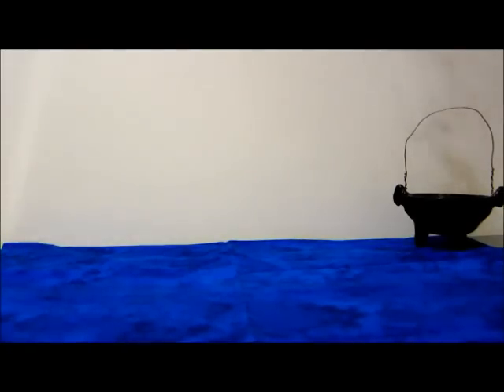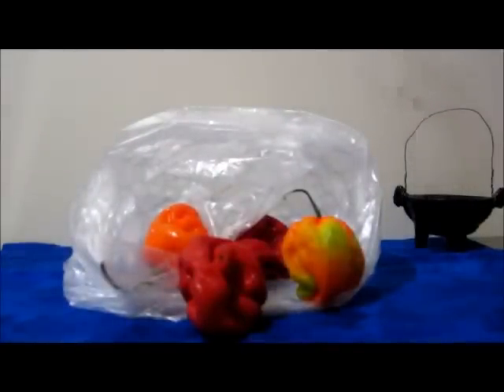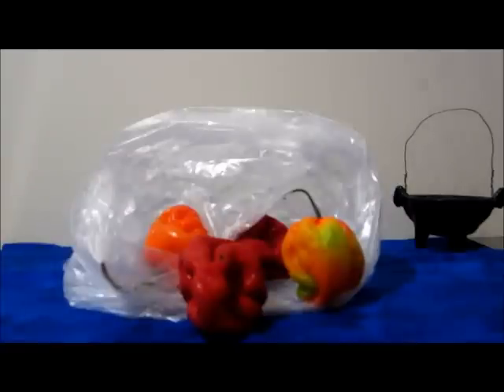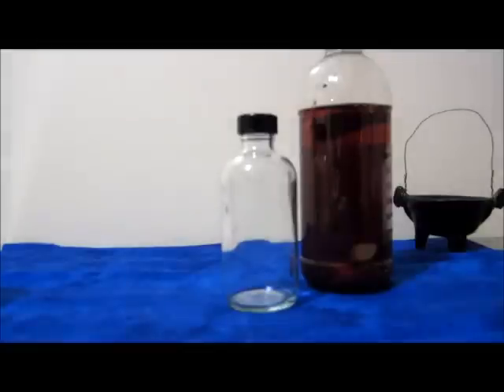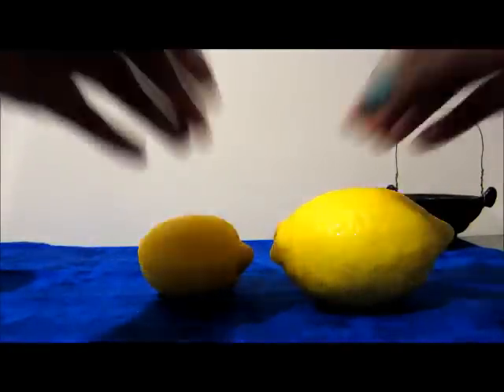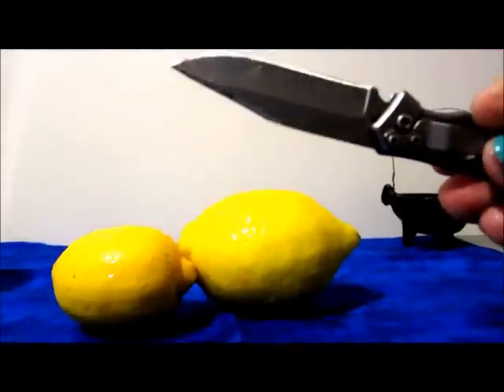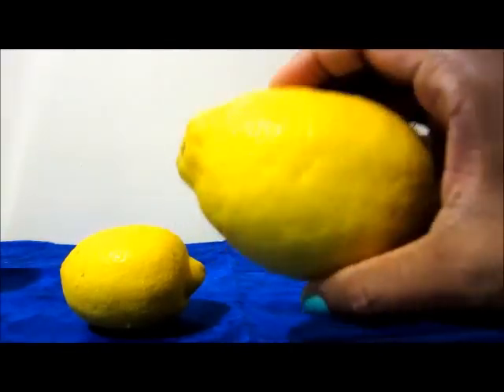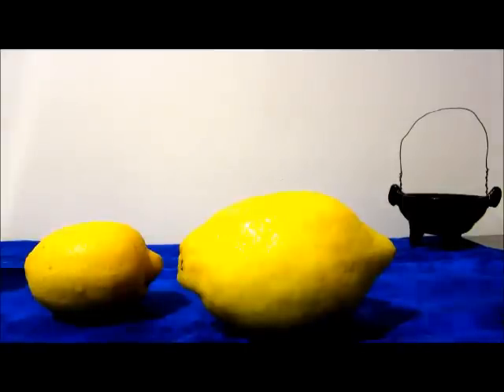HOW TO MAJICALLY DECLARE WAR! HOODOOING IT- DEFENSIVE MAJIC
HOW TO:WAR WATER, HOT FOOTING, AND SOURING OTHERS.

✨Thankyou ✨

FOR CURIOS/BATHS,SALTS, HERBS, SOAPS AND OILS YOU CAN GO TO MY ETSY SHOP.
I HAVE MANY OTHER ITEMS I MAKE AS WELL ( NOT LISTED)

CONSULTATIONS ARE NOT FREE READING!!!
WHEN I CONSULT WITH YOU ON YOUR ISSUE, I RECOMMEND WHAT PRODUCTS YOU CAN USE FOR YOUR WORK AND OR WHAT KIND OF SPELL WILL BEST HELP YOU. IT IN NO WAY CONSIST OF A READING!

STAY BLESSED!